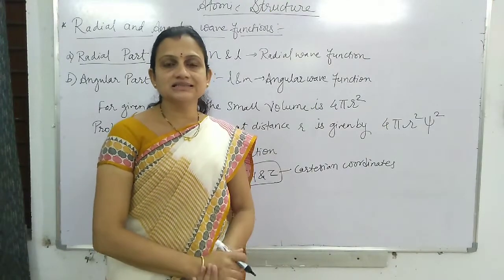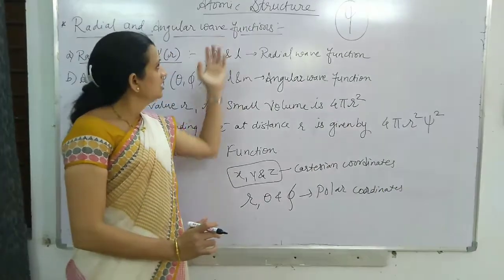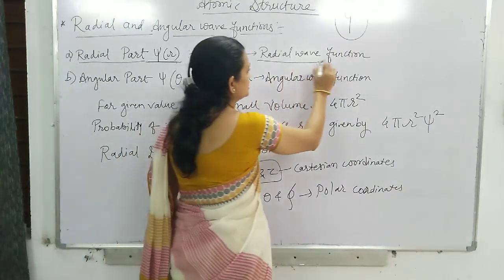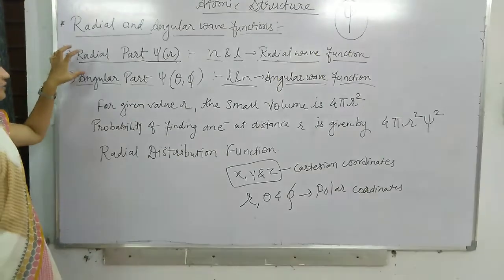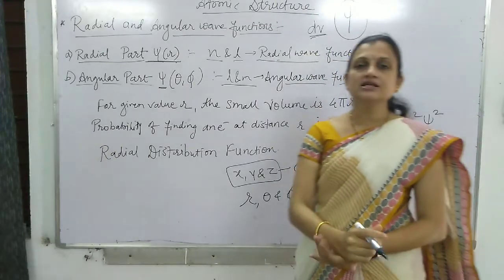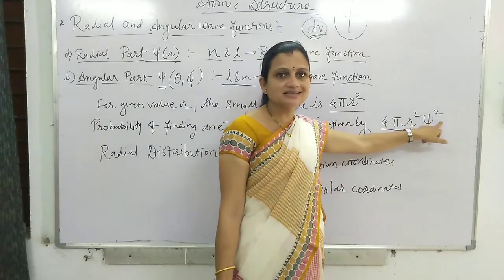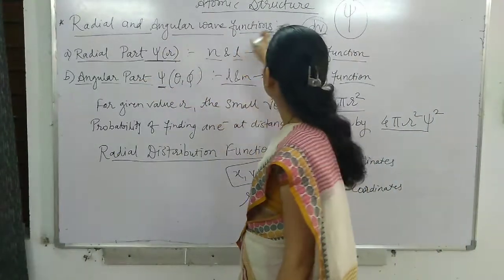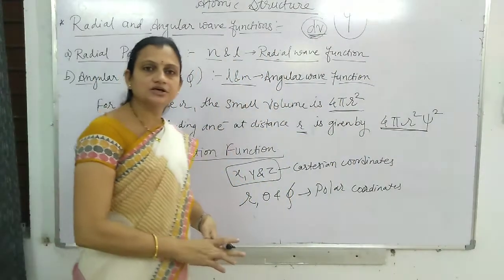Radial and angular wave function